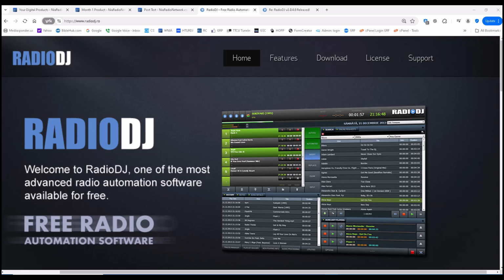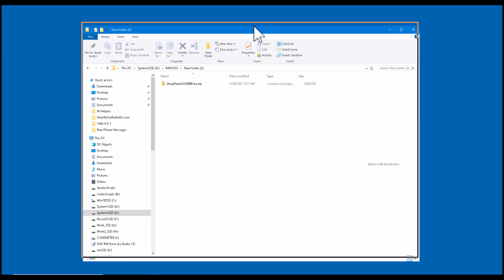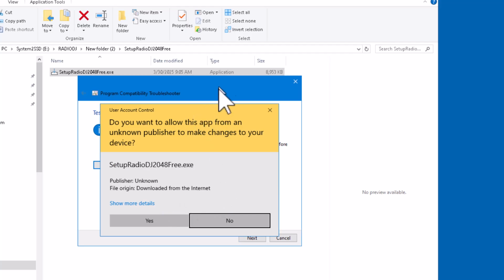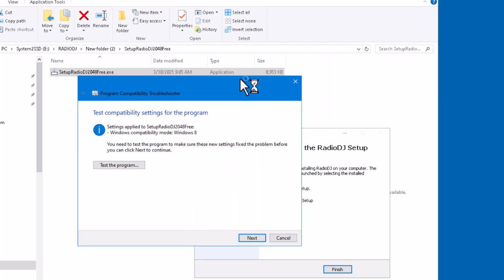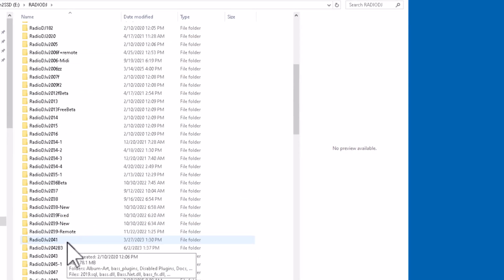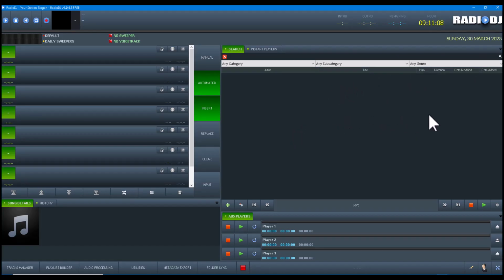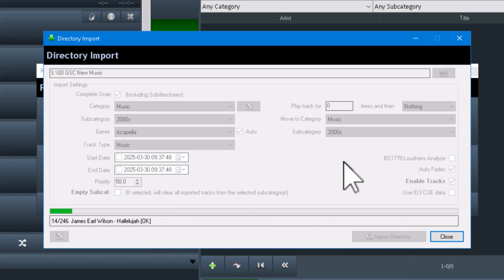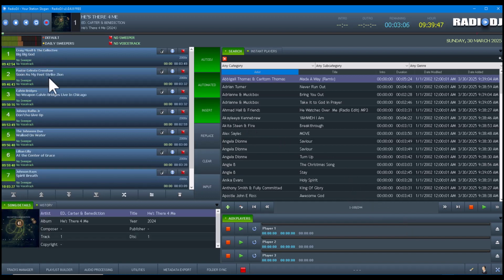RadioDJ Version 2.0.48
Create Station Jingles using AI!